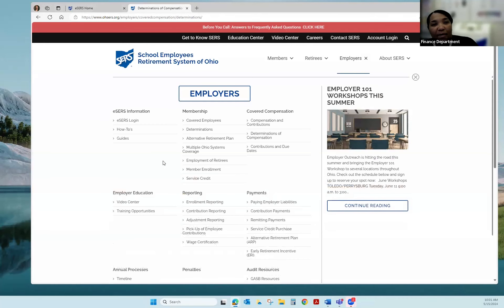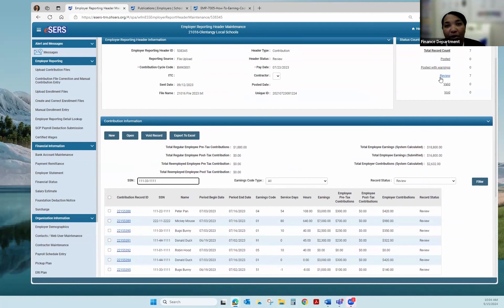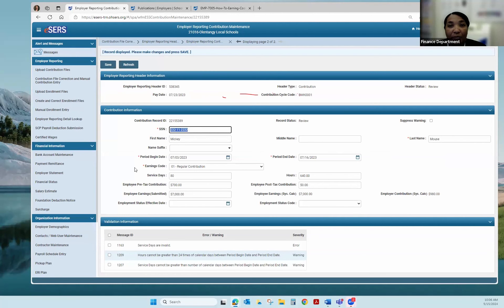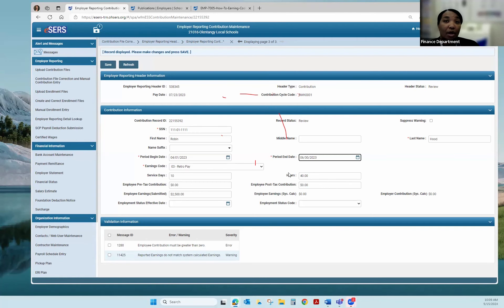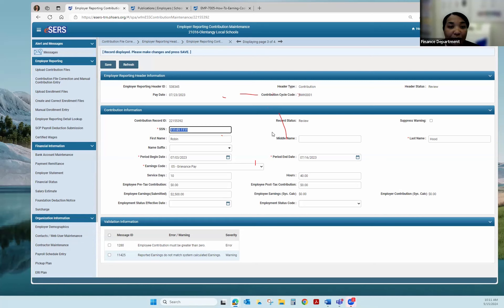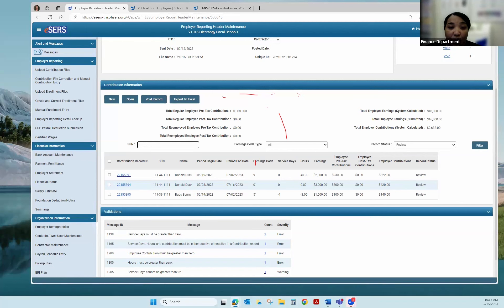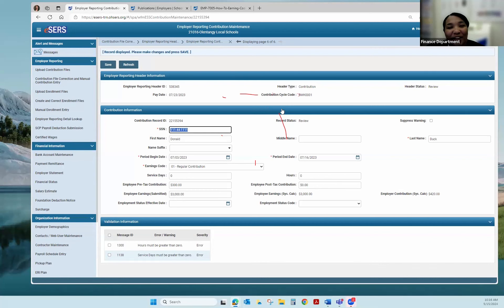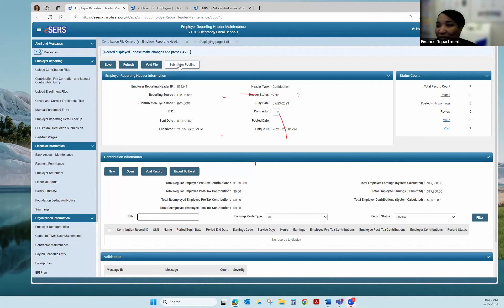Sound Bite Wednesday: Earnings Codes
The Employer Outreach team discusses Earnings Codes and when to use them.